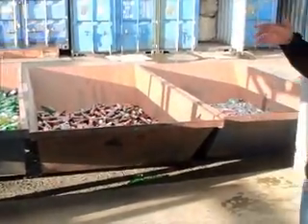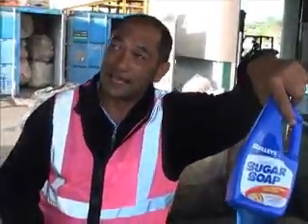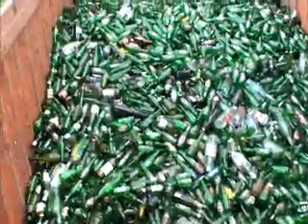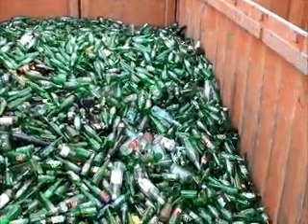Clean Stream Northland.wmv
Te Runanga o Te Rarawa and Clean Stream Northland